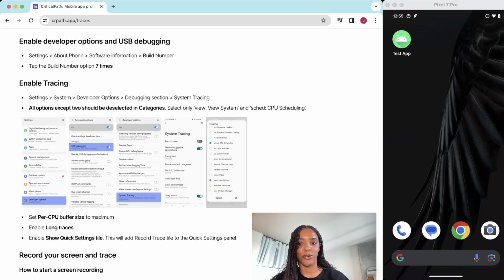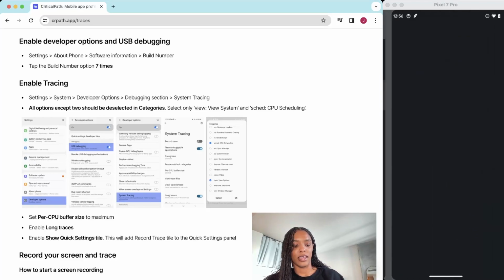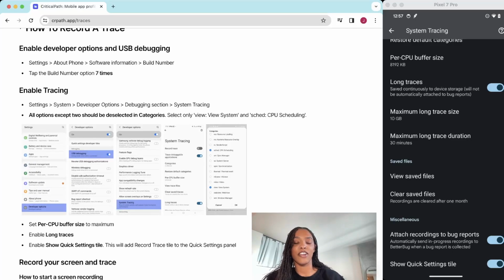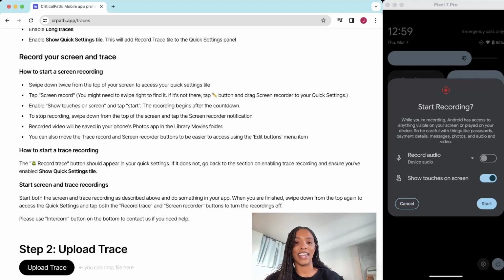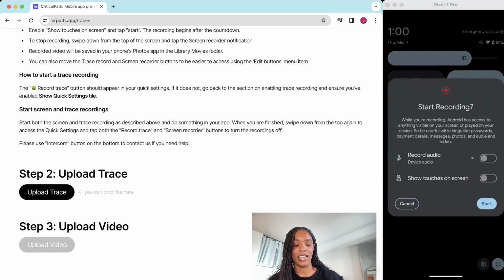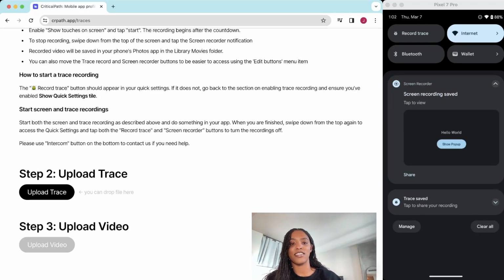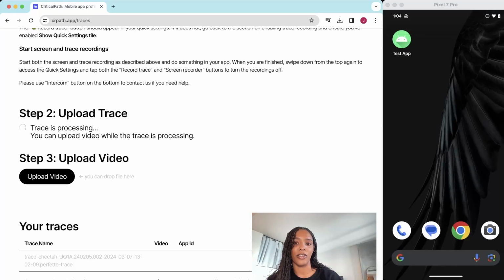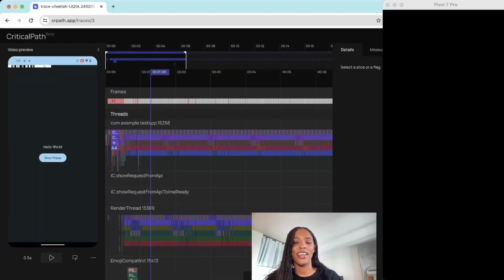CriticalPath Quickstart Guide: Recording a Trace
This short tutorial will guide you through configuring your phone, recording traces with video, and opening them in our tool.

Please check the first part of this guide to learn how to instrument your app for trace recording.

About CriticalPath

CriticalPath is an advanced mobile app profiler for Android. Its primary goal is to optimize app performance and enhance its speed. It also serves as an excellent debugging tool.

The main distinction between CriticalPath and existing tools, such as Perfetto and the Android Studio Profiler, is its ability to synchronize the trace with a video recording of your app. This feature allows you to view the app’s user experience alongside what’s happening internally, helping to identify what causes slowdowns.

Another significant feature is the ability to click on any slice and view the cross-thread execution path of function calls. This traces from a user action to the selected slice, making it easier to pinpoint performance regressions, such as slow functions, suboptimal network calls, or functions that clog the main thread.

Additionally, our smart code instrumentation has a minimal impact on performance.